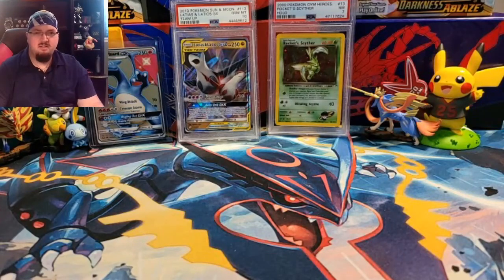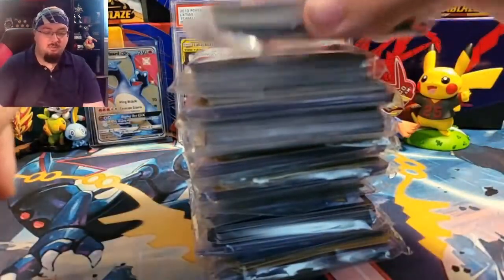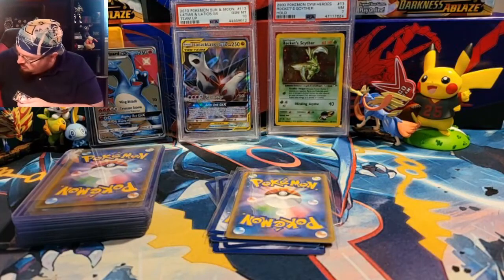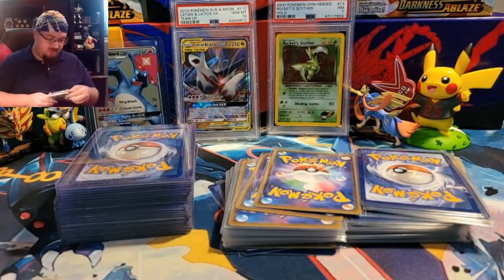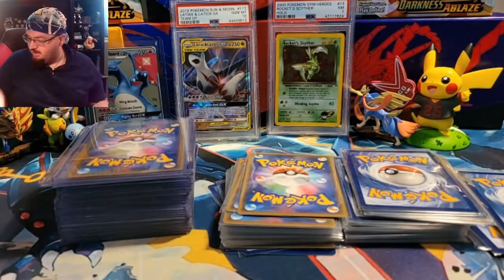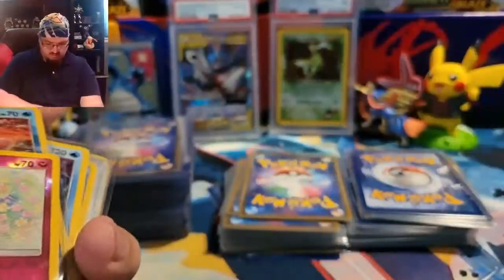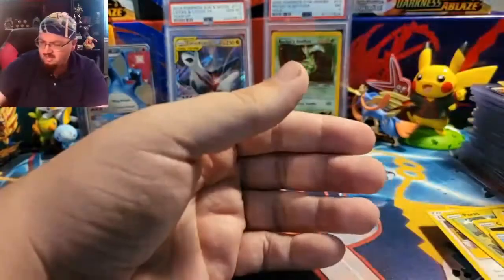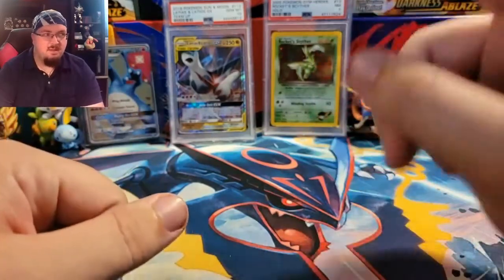nostalgic breakdown-The Pokemon Hunt Ep.2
diving into the breaks i purchased from nostalgicfactory.com
also a little hidden fates action